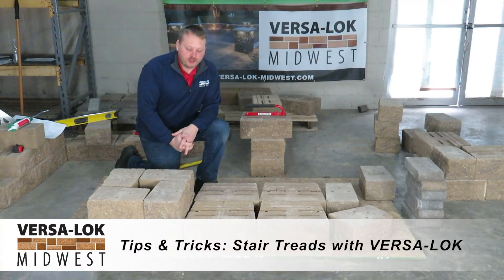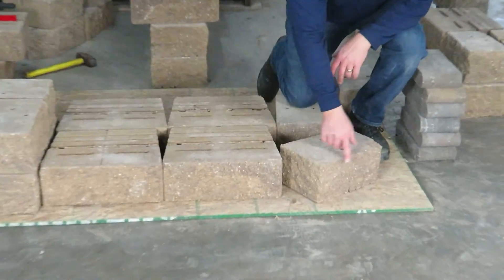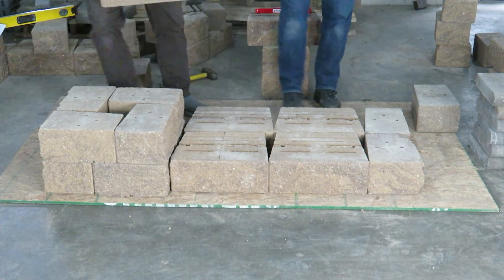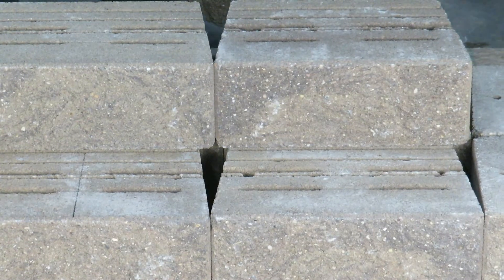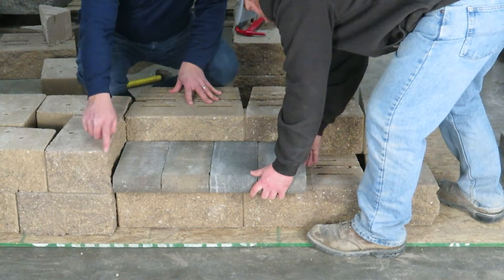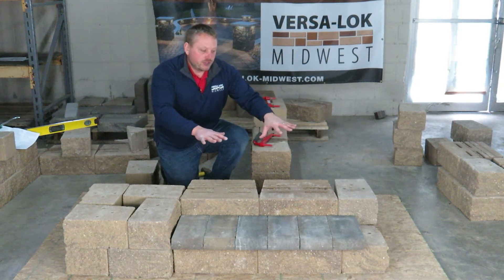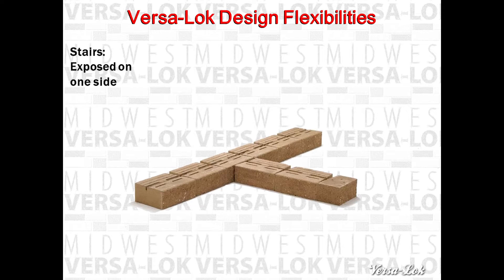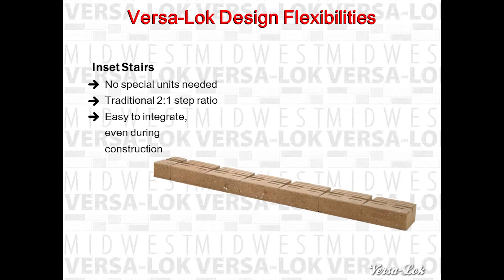14. Step it up with VERSA-LOK stairs!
Create attractive and functional stairs that match the natural, classic look of VERSA-LOK retaining walls using the "pedestal method."  The size of VERSA-LOK Standard units — 6 inches high by 12 inches deep — easily adapts to construction of 2:1 (horizontal: vertical) step risers. Because VERSA-LOK Standard units are solid, they make stable step risers and can be modified easily for many types of stairs, including stairs inset into retaining walls or stairs that extend out from walls. Finish with VERSA-LOK caps, bullnose paver units or stair treads.

For more tips, training resources, technical bulletins and more information about VERSA-LOK retaining wall systems, visit: